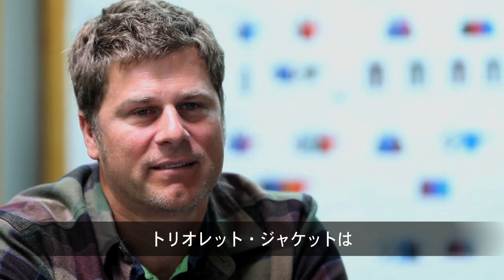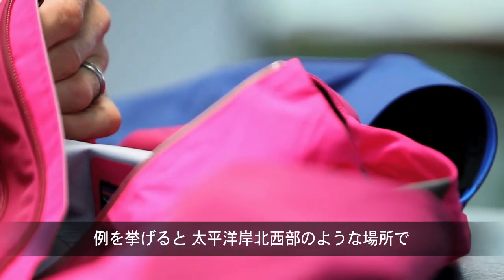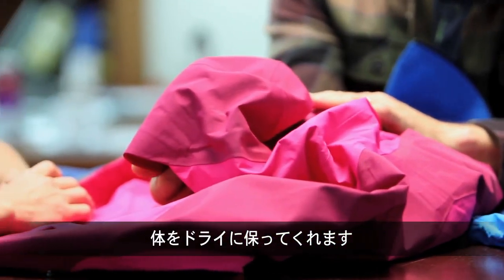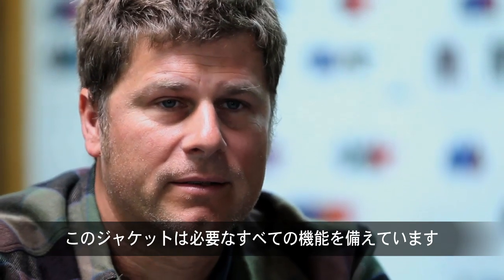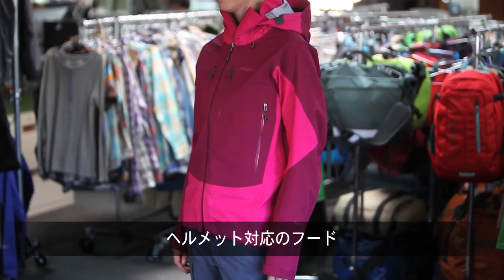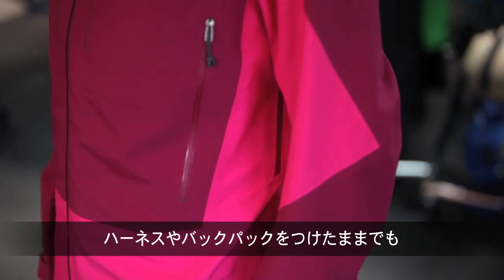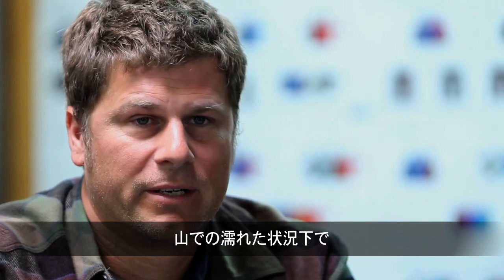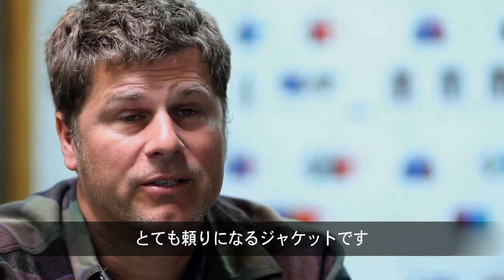トリオレット・ジャケット：パタゴニア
パタゴニアのアルパイン製品デザイナー、エリック・ライスがトリオレット・ジャケットについて語ります。